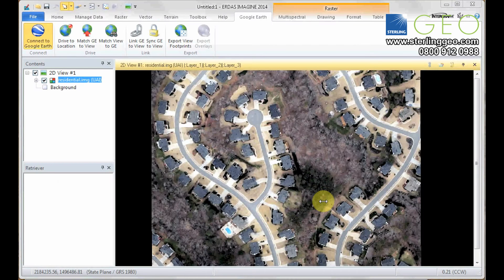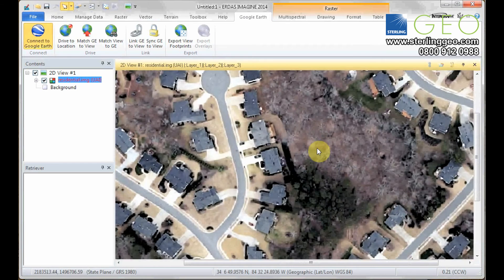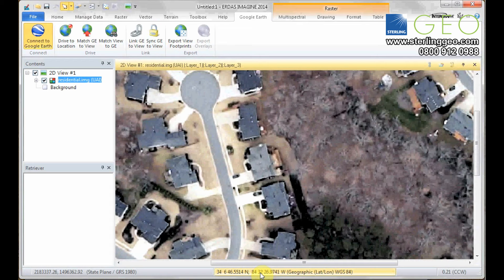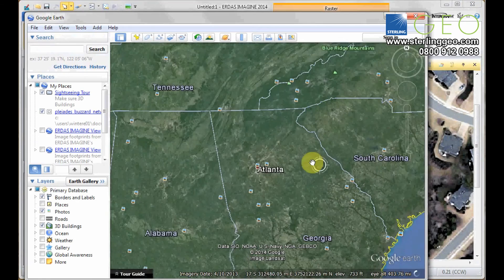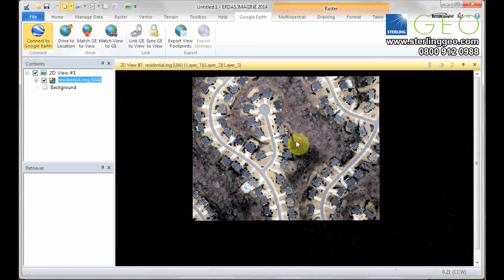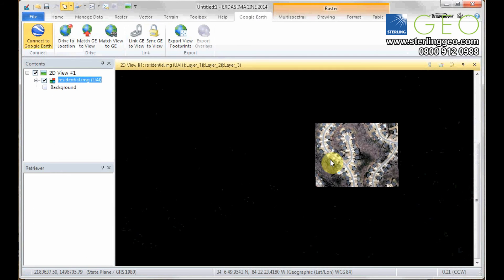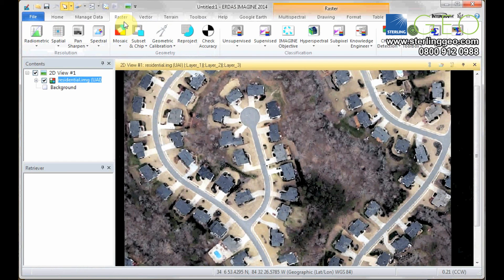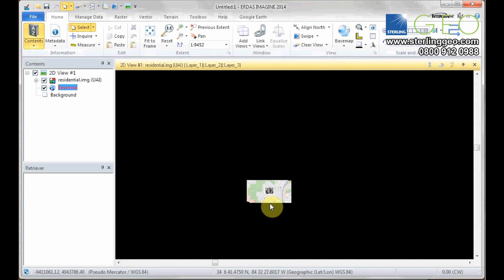Quickly locate an image in ERDAS IMAGINE using Google Earth and Open Street Maps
Emily Winter from Sterling Geo shows you how to quickly locate an image in ERDAS IMAGINE using Google Earth and Open Street Maps.